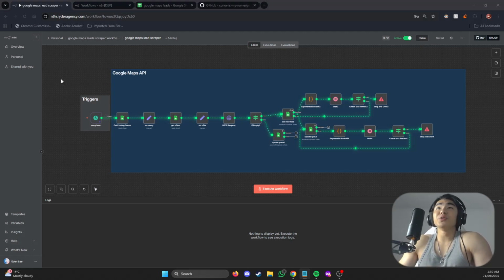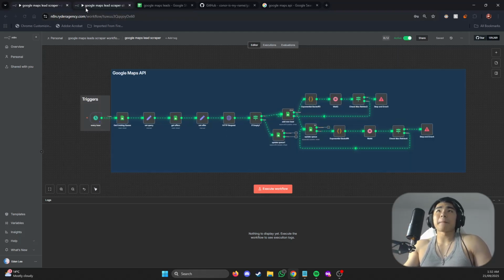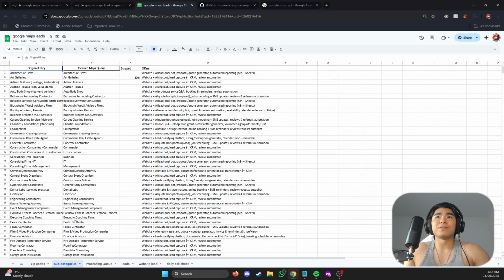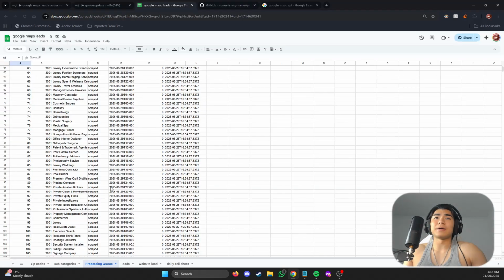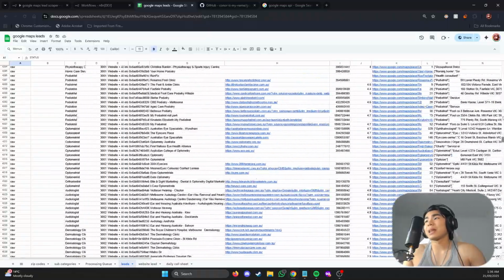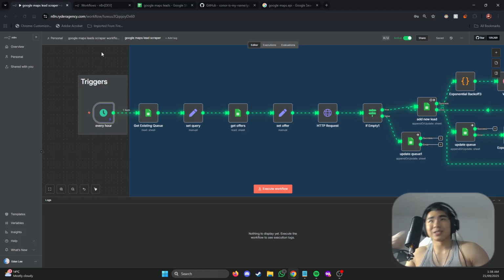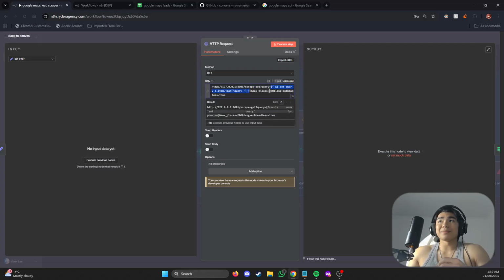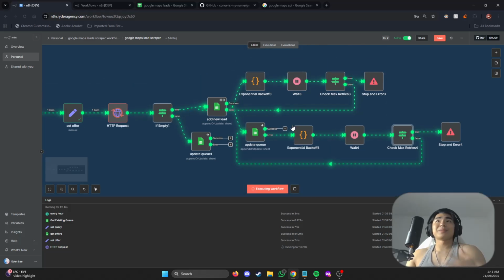Completely free google maps lead scraper on n8n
This video explains how a workflow to scrape for google maps leads works that people wanting to learn can watch.